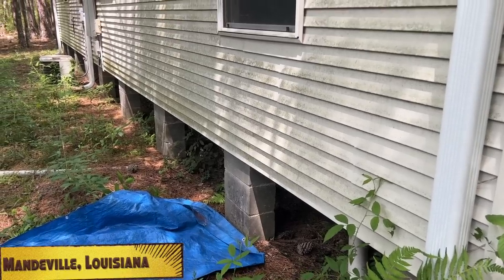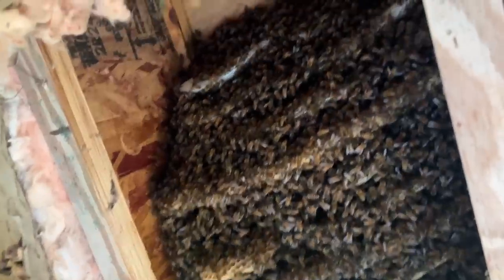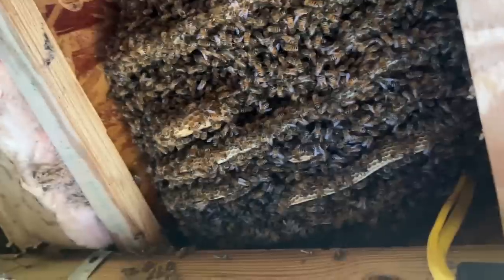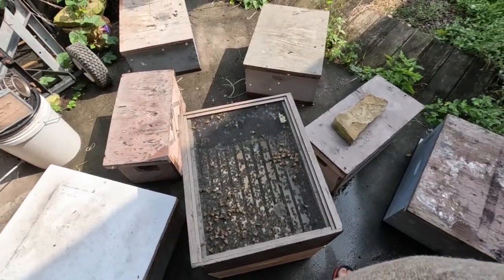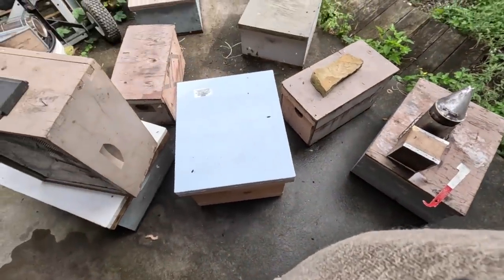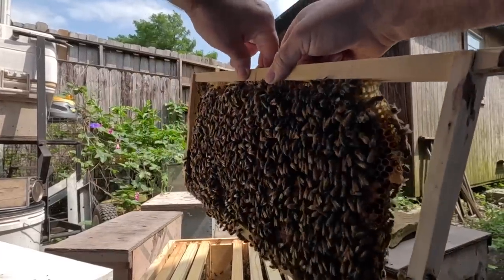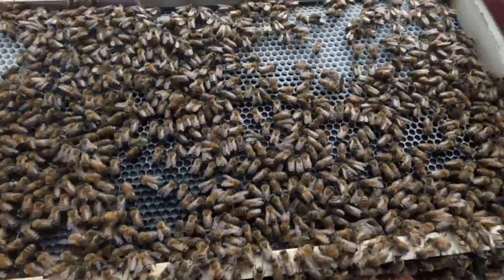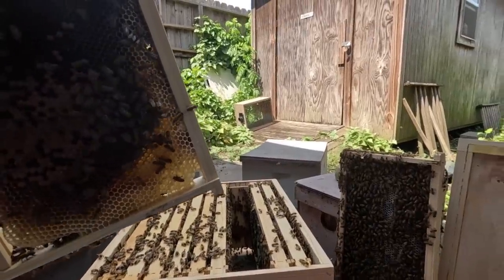Stung By Bees But Honestly, That Wasn't The Worst Of It!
Mr. Dale called me about a colony of honey bees that had taken up residency in his daughter's crawlspace & that he wanted to keep the bees. No problem!

The colony had definitely moved in the previous season & due to the Chinese Tallow Tree nectar flow having just kicked in, the hive was extremely active!

The bees themselves were fairly gentle albeit I did take at least 20 stings removing the hive, but I never get mad at bees I'm evicting with zero notice!

The real pain in the you know what on this job was twofold: I was sandwiched against hog chain wire fencing & this main water or sewer line & the fact that I had to lay on this pipe the entire duration of the removal process!

Everything worked out in the end even though I had back & neck issues for at least a few days afterwards & Mr. Dale got a delightful, productive honey bee colony out of the deal.

Thank you for stopping by to view my channel, glad to see you here, JP.